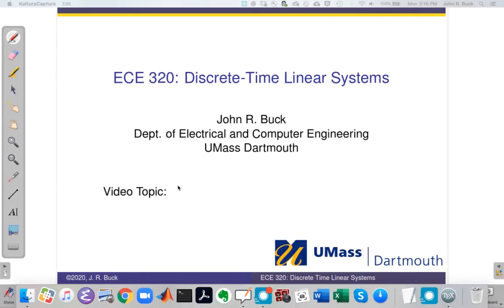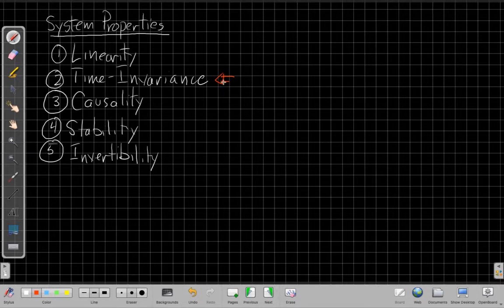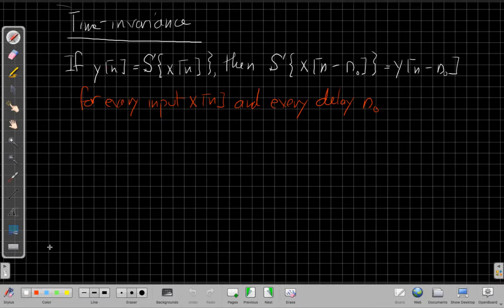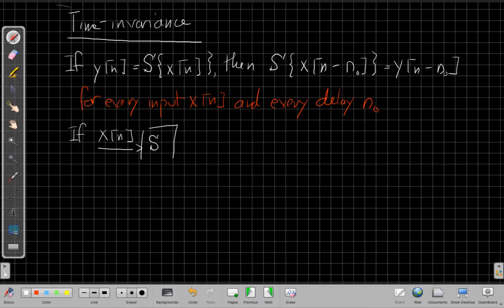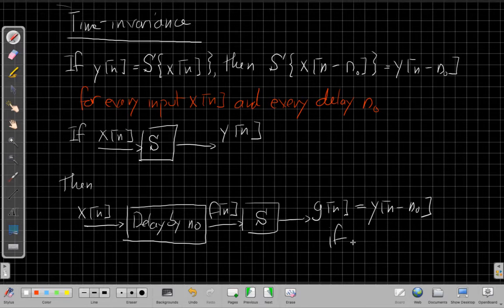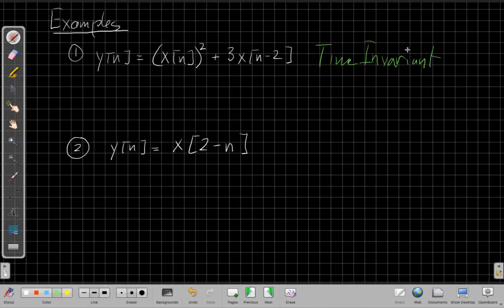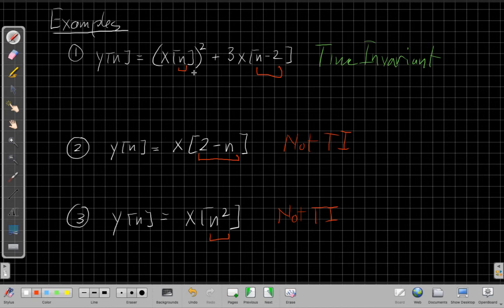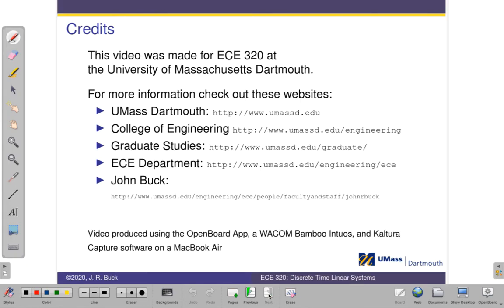DT System Properties: Time Invariance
Definition of a Time-Invariant system